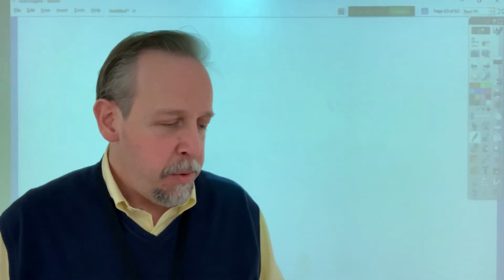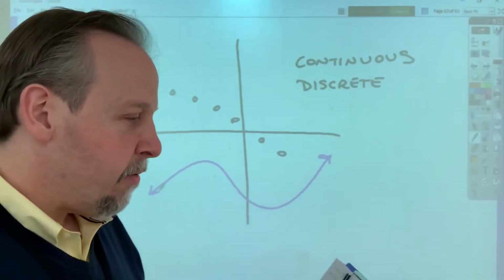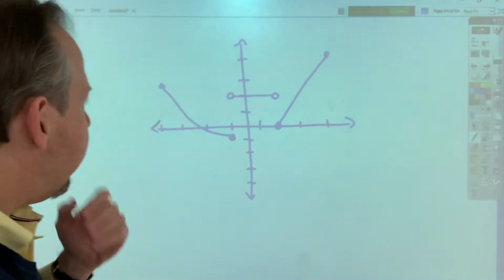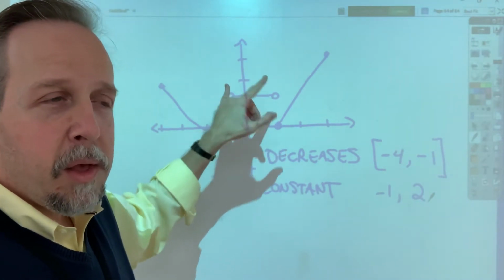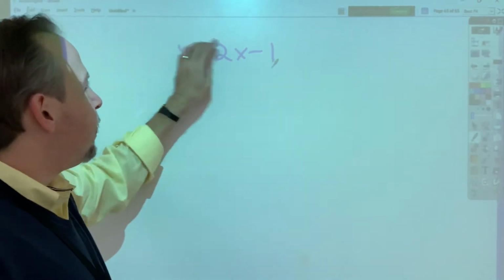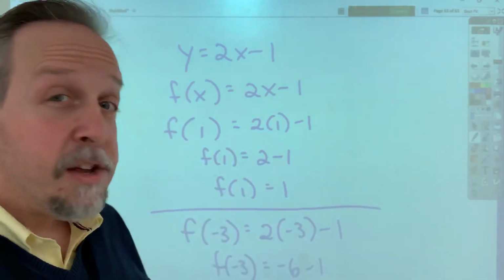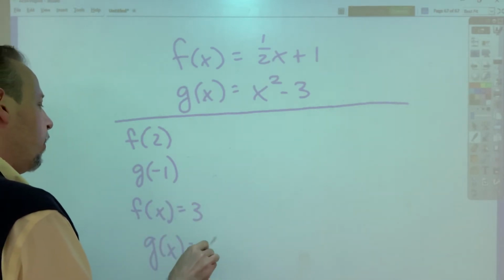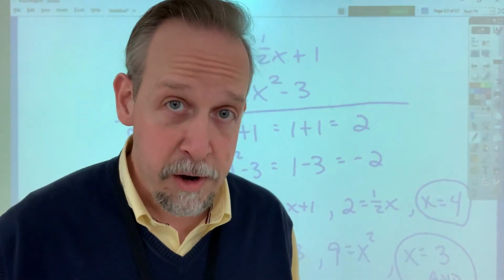Algebra 1 Honors for Wednesday 10/28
Function notation, intervals of change, evaluating functions